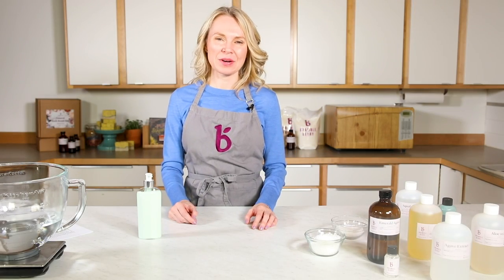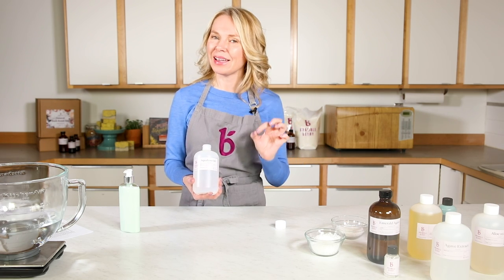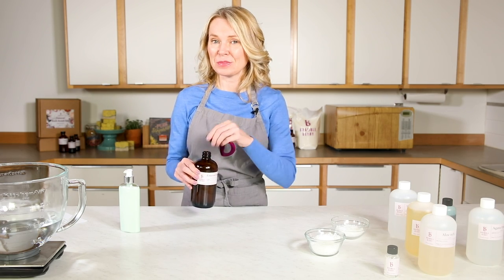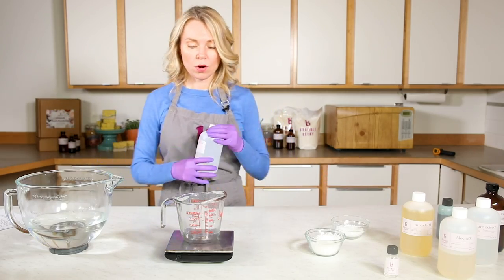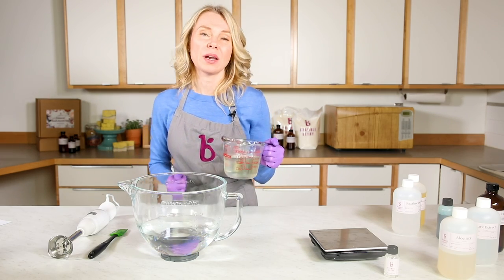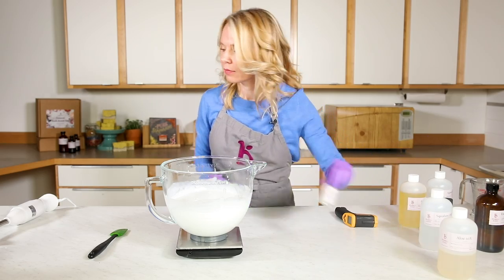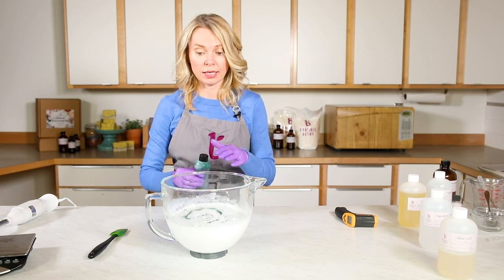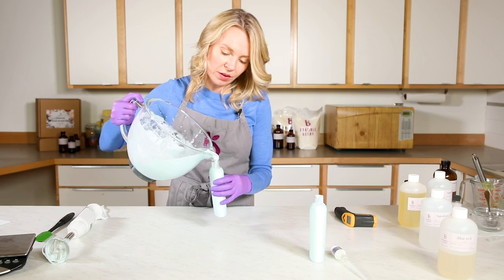Anne-Marie Makes Aloe & Agave Lotion | Bramble Berry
This Aloe & Agave Lotion will keep your skin feeling soft and hydrated. It's made with luxurious squalane oil, which is well known for its skin-loving properties. It also contains agave extract and Aloe 10X, which is a highly concentrated form of aloe vera liquid. This lotion is fairly thick, but absorbs into skin quickly without a greasy feel.

Want to learn more about fomrmulating your own lotion from scratch? Check out the article below - it's easier than you think!

Confused about when and why to use preservatives in your lotion recipes? The article below can help!

Aloe & Agave Lotion Recipe:
36 oz. Distilled Water  (75%)
1 oz. Aloe 10x (2%)
2.6 oz.  Polawax Emulsifying Wax (5%)
1.4 oz. BTMS-50 Conditioning Emulsifier (3%)
3.7 oz. Squalane Oil (8%)
1.3 oz. Avocado Oil (3%)
1 oz. Agave Extract (2%)
0.5 oz. Emerald Agave Fragrance Oil (1%)
0.5 oz. Optiphen (1%)
About 3-5 mL of Emerald LabColor

This project is part of the Botanical Garden Collection, which includes fresh green scents, moisturizing butters, dried flowers, and more.

Made this project? Tag us with BrambleOn so we can see your creations!